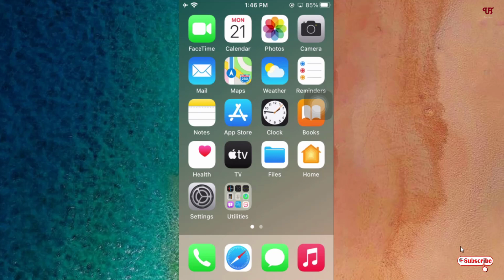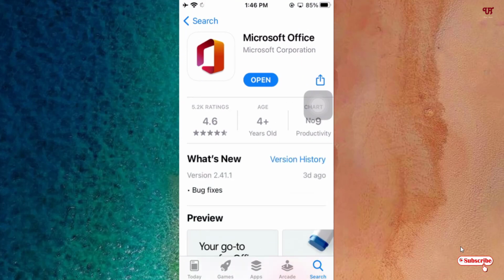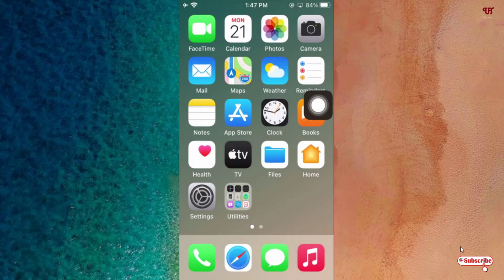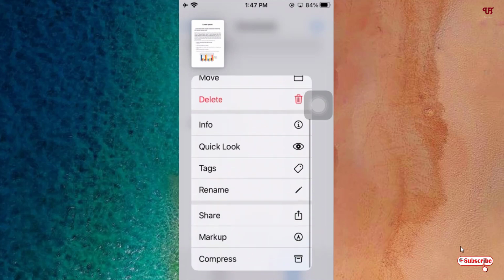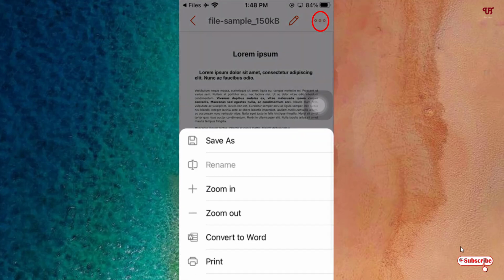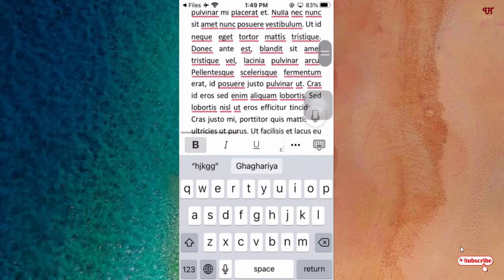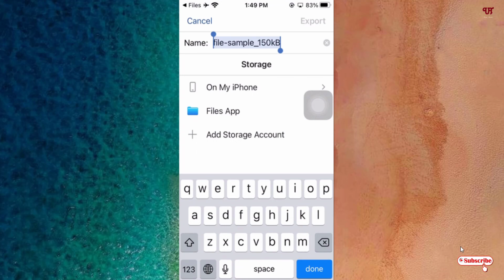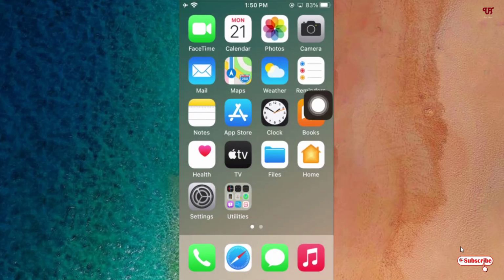How to edit PDF files for free on any iPhone ?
Teorshare PDNob Best PDF Editor to Edit PDF Files for Free. Edit, OCR, Convert PDF without Losing Format. Edit PDF Text, Image, Watermark, Link, Background and More. Highlight and Annotate PDF on Windows and Mac.

This video tutorial is all about How to edit PDF files for free on any iPhone.

PDFYourWay PDFelement is an all-in-one smart PDF editor, which offers the easiest way to create, edit, convert, annotate, sign PDF documents on Windows and Mac, ios, android. PDFelement is the best Acrobat Alternative and a simple PDF editor to maximize your document productivity.

Important Notes : Official Wondershare Software Company and WorkinTool Software Company has given me the permission to share the above links.